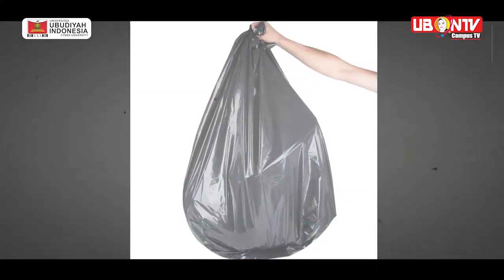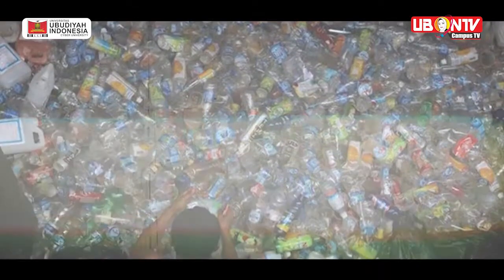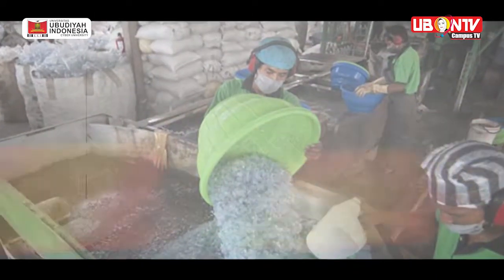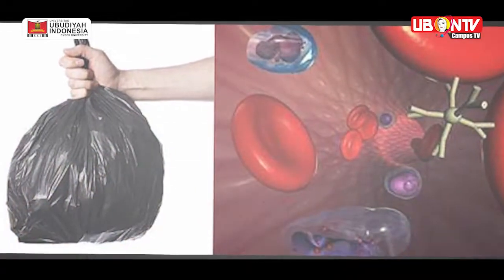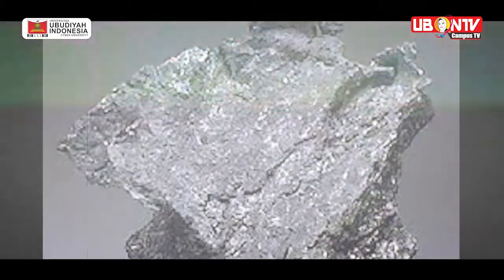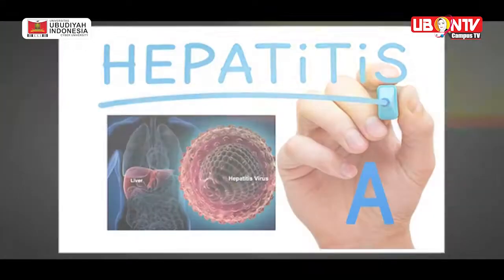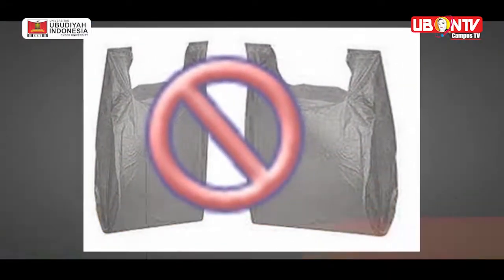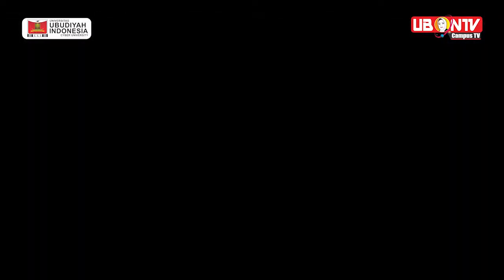Iklan Layanan Masyarakat Tema Bahaya Kantong Plastik